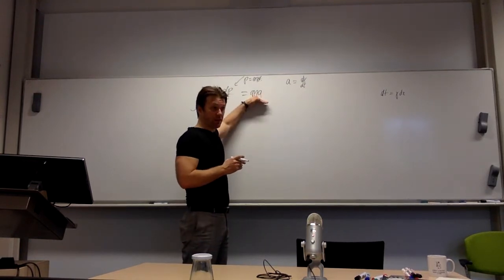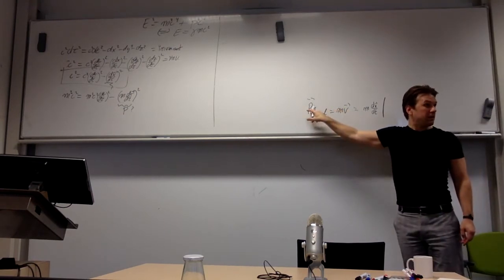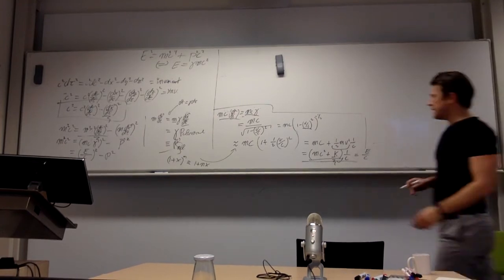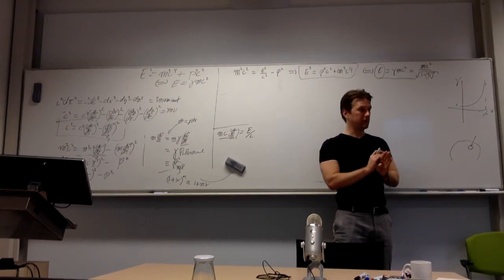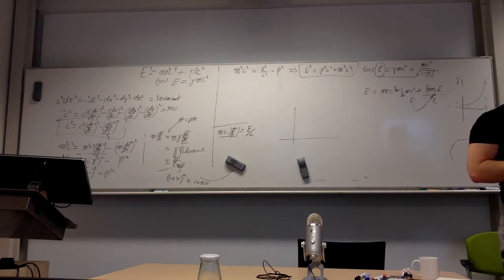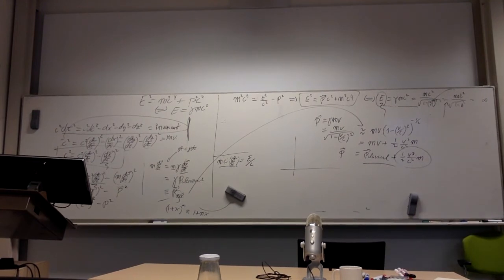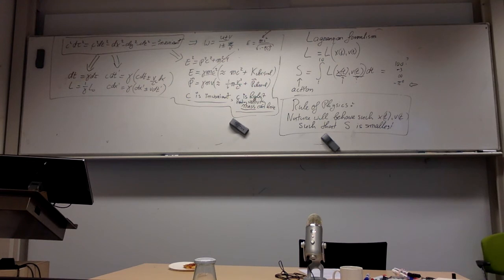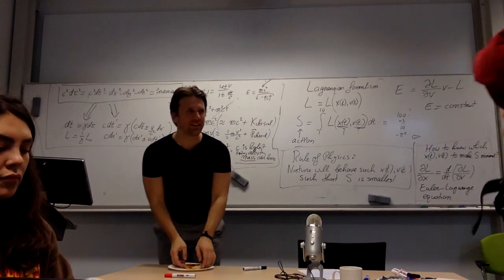Special Relativity 2019-2020, Lecture Week 5, 26th of November 2019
Week 5 of a Lecture Series in Special Relativity, taught at the Faculty of Science and Engineering of Maastricht University, Netherlands.